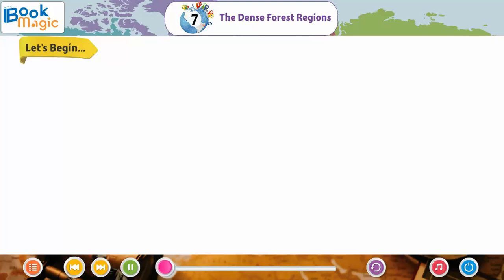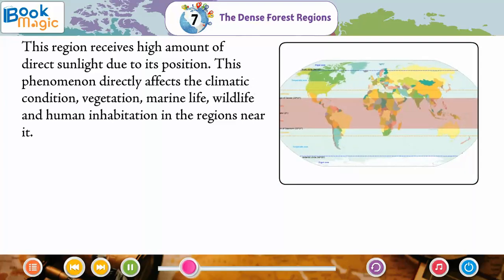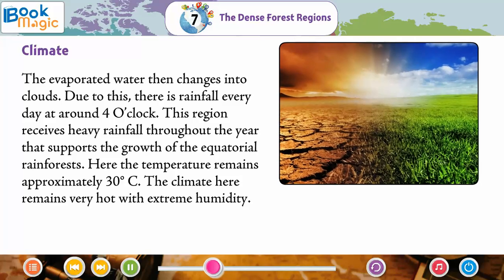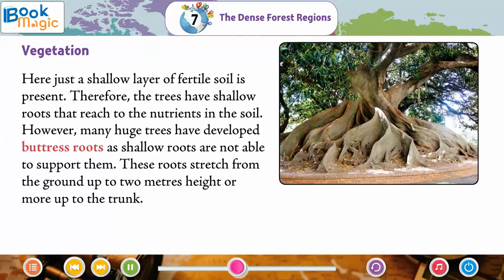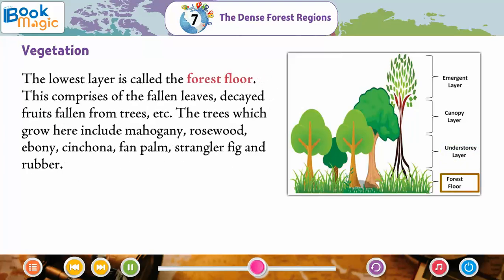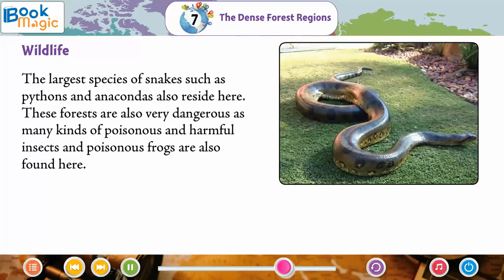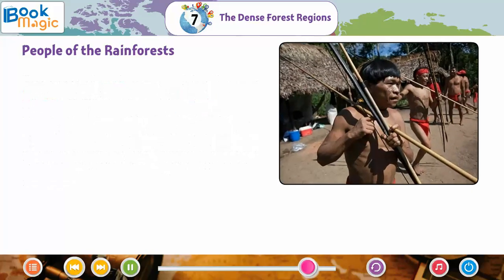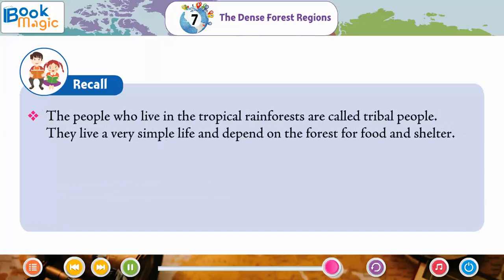Ch 7 | Book Magic | SST | Class 5 | The Dense Forest Regions | For children